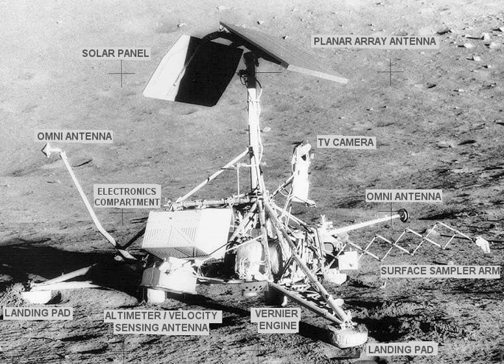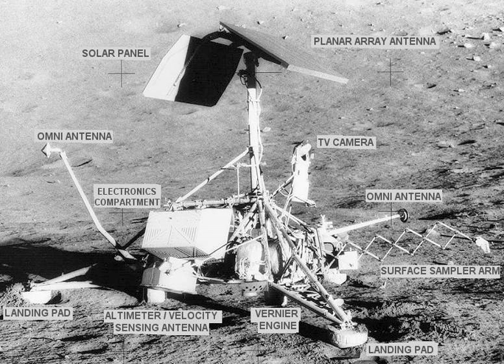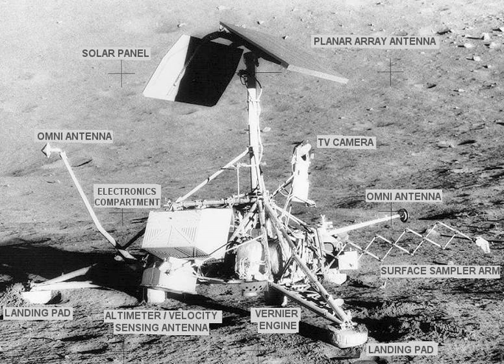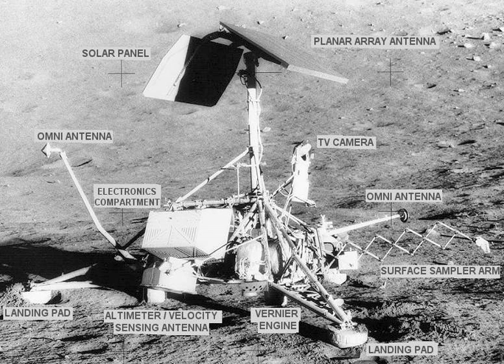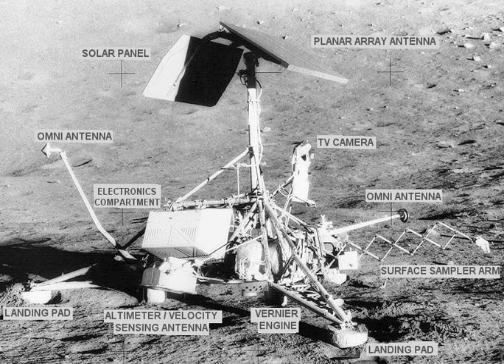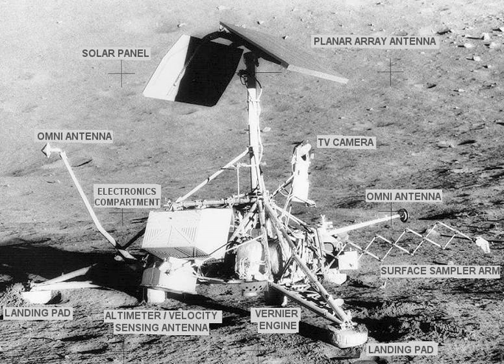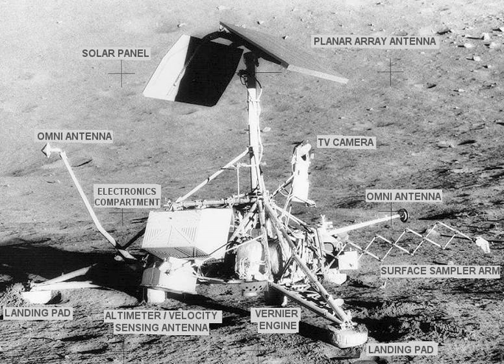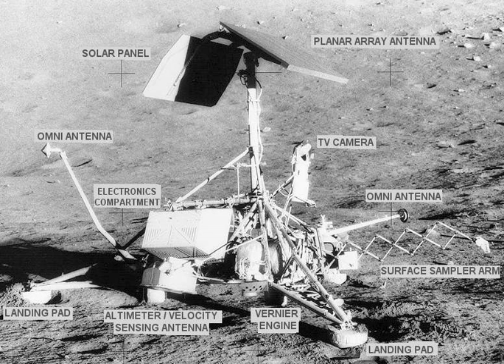Surveyor program | Wikipedia audio article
This is an audio version of the Wikipedia Article:
Surveyor program

- Socrates

SUMMARY
The Surveyor program was a NASA program that, from June 1966 through January 1968, sent seven robotic spacecraft to the surface of the Moon. Its primary goal was to demonstrate the feasibility of soft landings on the Moon. The Surveyor craft were the first American spacecraft to achieve soft landing on an extraterrestrial body. The missions called for the craft to travel directly to the Moon on an impact trajectory, a journey that lasted 63 to 65 hours, and ended with a deceleration of just over three minutes to a soft landing. The program was implemented by NASA's Jet Propulsion Laboratory (JPL) to prepare for the Apollo program. JPL selected Hughes Aircraft to develop the spacecraft system.  The total cost of the Surveyor program was officially $469 million.
Five of the Surveyor craft successfully soft-landed on the Moon, including the first one. The other two failed: Surveyor 2 crashed at high velocity after a failed mid-course correction, and Surveyor 4 was lost to contact (possibly exploding) 2.5 minutes before its scheduled touch-down.
All seven spacecraft are still on the Moon; none of the missions included returning them to Earth.  Some parts of Surveyor 3 were returned to Earth by the crew of Apollo 12, which landed near it in 1969.  The camera from this craft is on display at the National Air and Space Museum in Washington, DC.